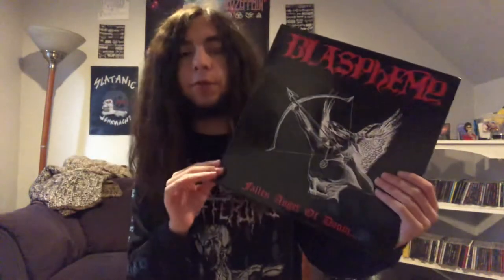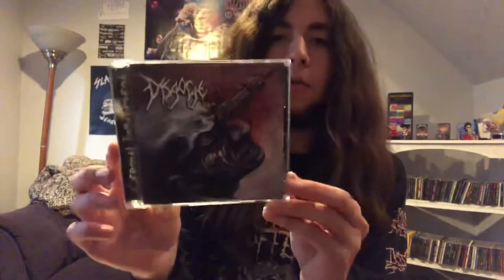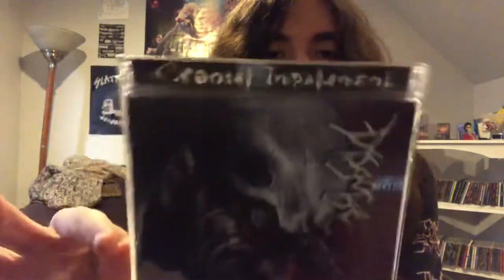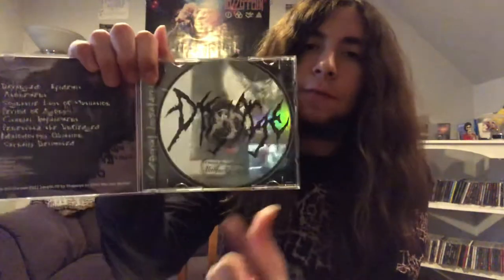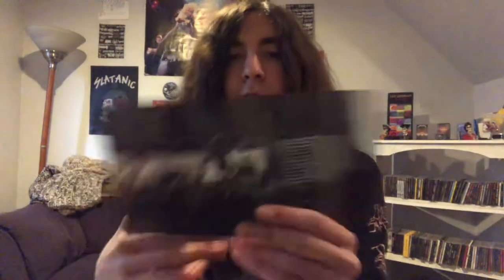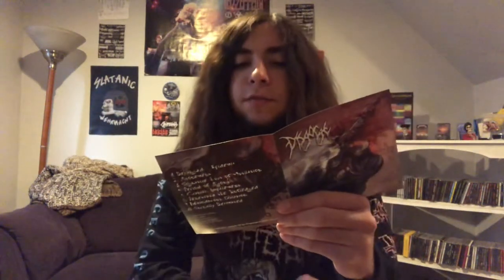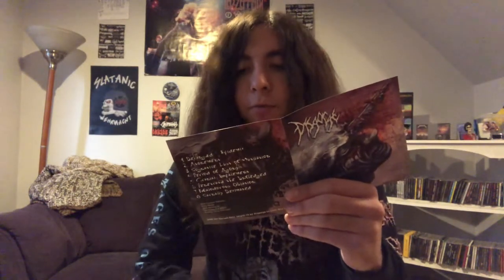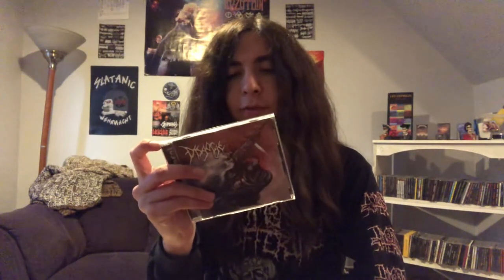ALBUM REVIEW: DISGORGE CRANIAL IMPALEMENT | Julian Gonzalez